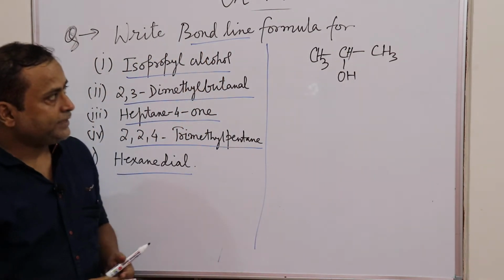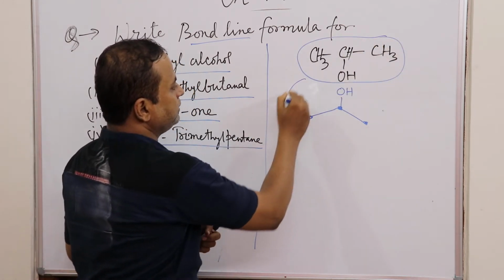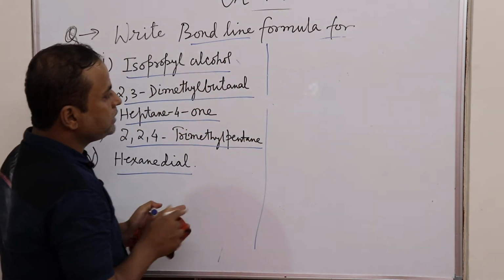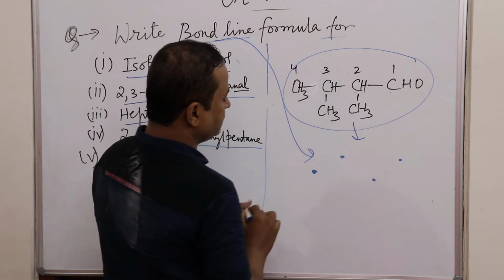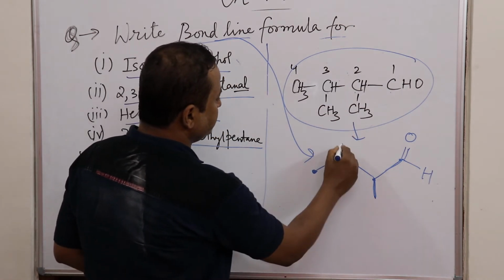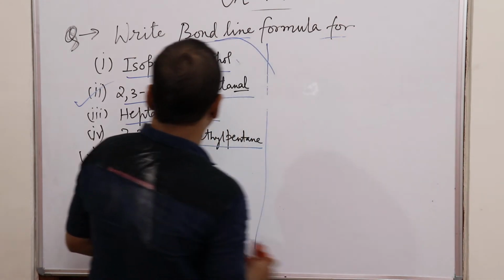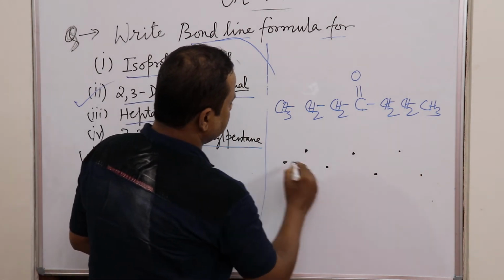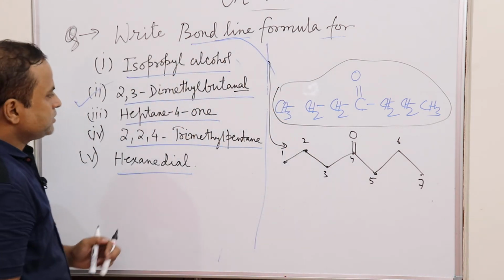STD XI SC CHEM Bond line Formula